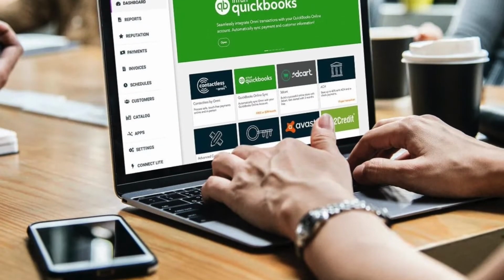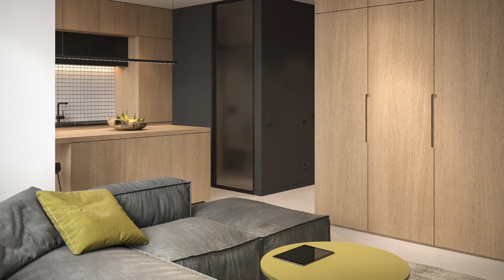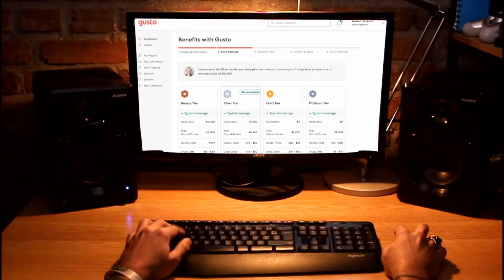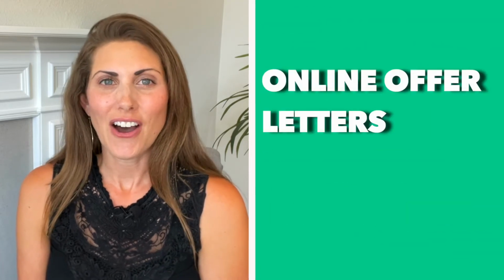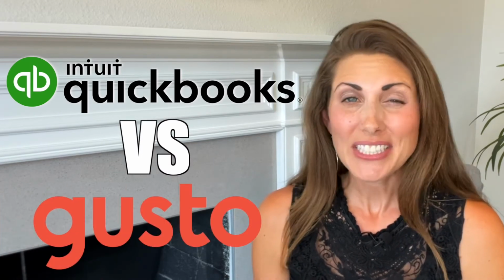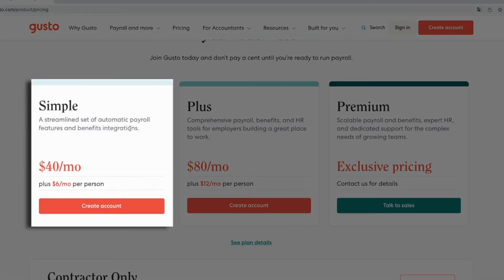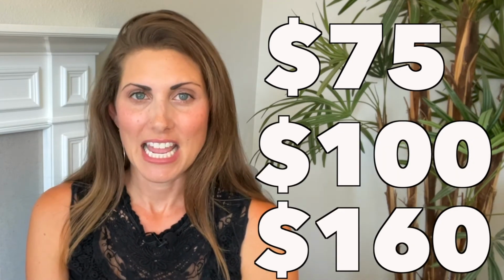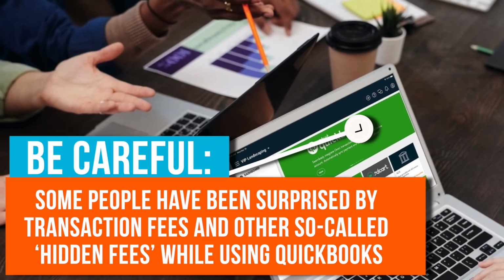Gusto vs QuickBooks Payroll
When it comes to running a business, making sure that your team is paid on time is pivotal for employee morale but it’s just as important that the service is simple and easy to use because you want to spend time growing your business not troubleshooting your payroll software. That’s what we’re going to break down in this Gusto vs Quickbooks payroll review.

0:00 Gusto vs QuickBooks Payroll in 2023
0:24 Quickbooks
0:44 Pros for Quickbooks
1:05 Cons for Quickbooks
1:53 Gusto
2:23 Pros for Gusto
2:53 UI / UX
3:10 1 on 1 Comparison
4:30 Gusto special $100 promo!
4:52 Costs for Gusto and Quickbooks
6:58 Careful with this